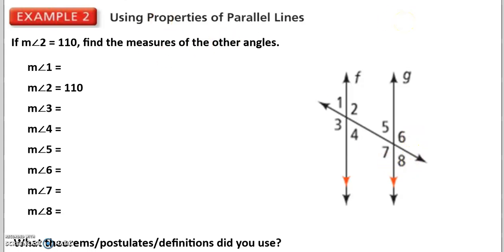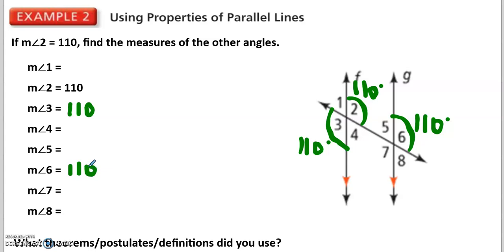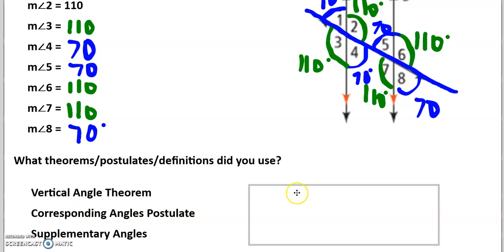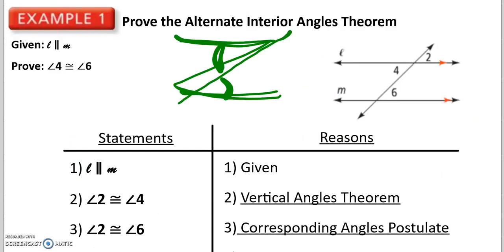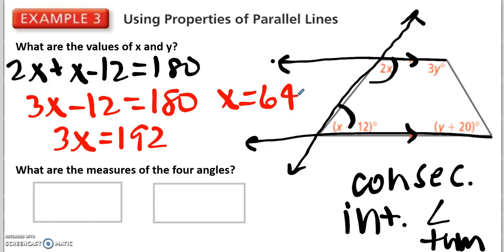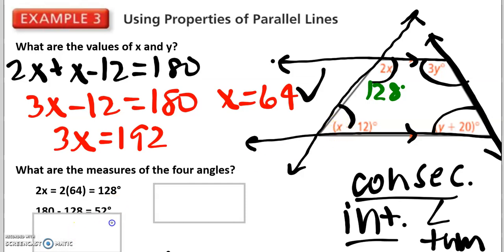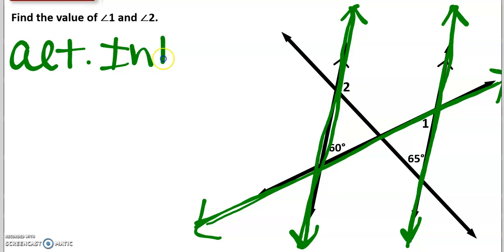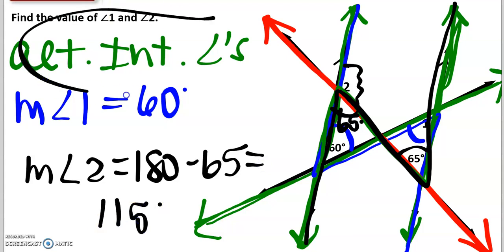3.2 Parallel Lines and Transversals Part 2